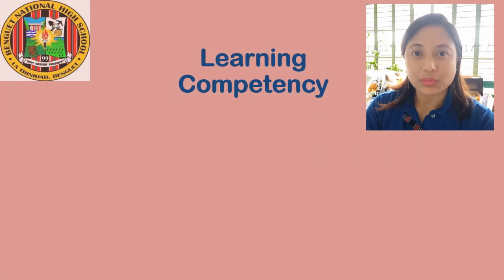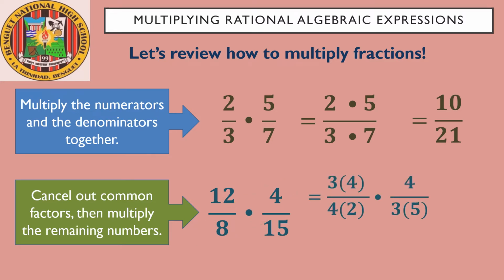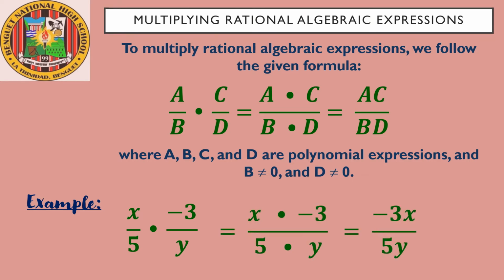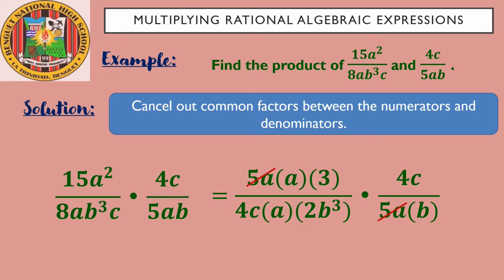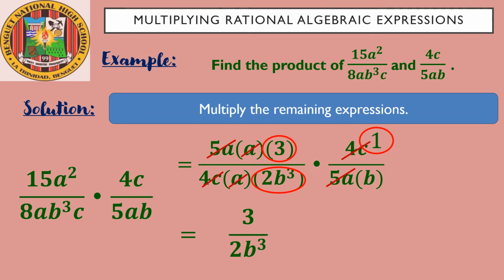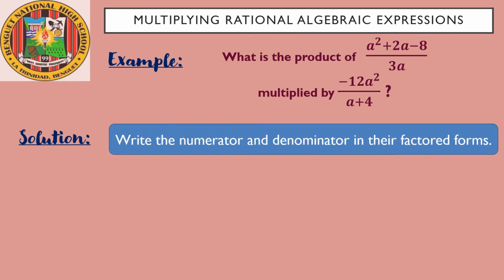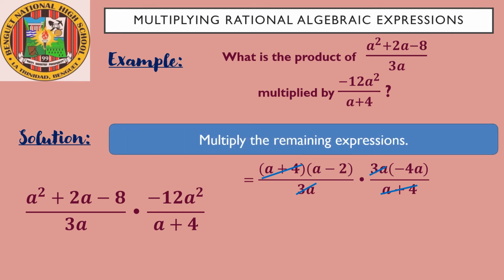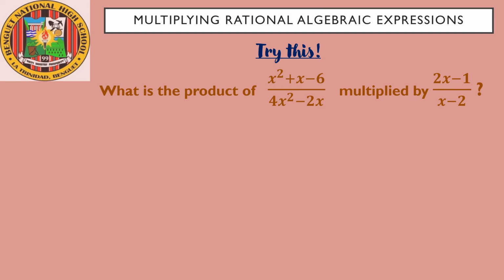Lesson 8: Multiplying RAE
We learn more about how to multiply rational algebraic expressions in this video.